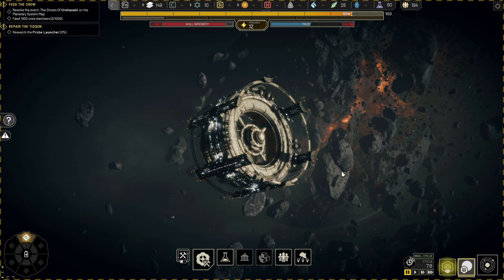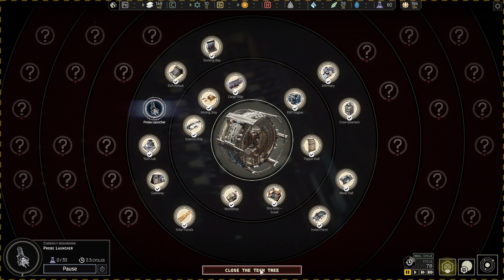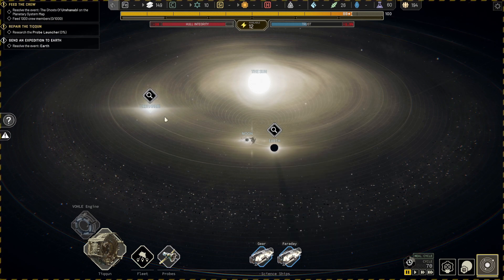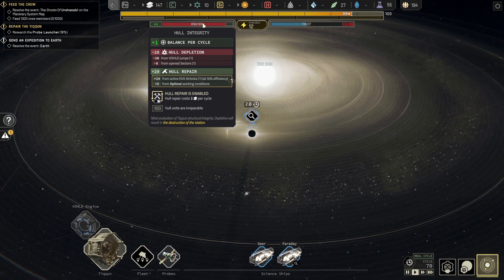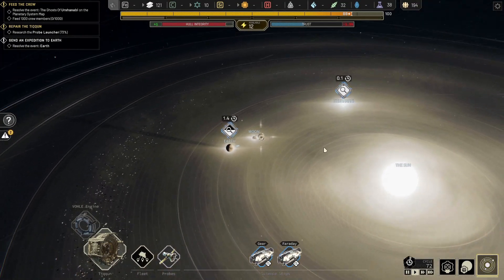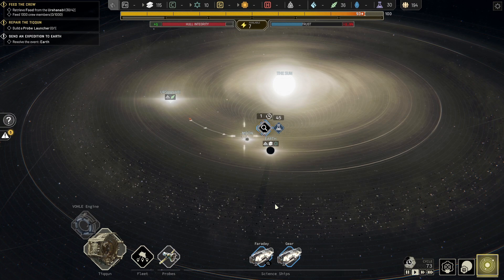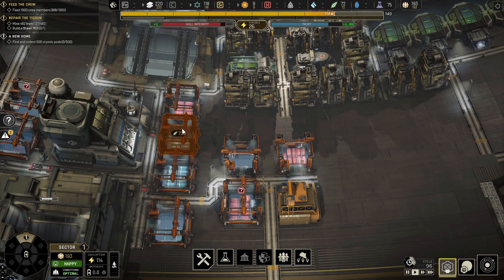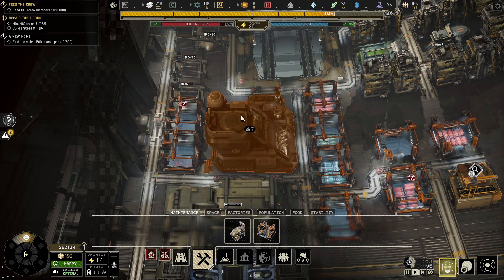State Of Disrepair | IXION - Part 2 (Space Station Survival Exploration Game)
IXION continues and it's all hands to the hull as we attempt to fix up our broken, but still beautiful, Tiqqun station. The VOHLE drive has caused it some damage and also there's just some general structural failures so we have to get them fixed as soon as possible.

However this requires alloys, which we are becoming increasingly short of. As such we build ourselves a probe launcher and build ourselves a probe to find an asteroid with a good source of iron. We then get ourselves a little mining ship to go and mine the iron!

To make use of the raw iron we need to build ourselves a steel mill, but this proves to be quite the challenge due to it's size so we have to do some serious readjustment of where everything is in sector one.

We're able to get some food from the Urshanabi ship that we used to trade with before The Jump, which is very helpful, because our only other source of food is the insects we're growing and that's going to become a very tiresome diet.

Also we send out a search party to a very unhealthy looking Planet Earth and discover some terrible news...

A population to manage, survivors to find, cryopods to recover... Maintain your crew's trust in the corporation that started this venture, or face failure and mutiny. Six sectors can be unlocked within the station, each able to house more population, support new jobs, and provide opportunity to monitor the crew with the Data Listening System. Will you bring hope to the people?

Who said DOLOS was the only faction to escape the fate of the Earth? Brush up against other pockets of survivors, navigate on from the failures and wrecks of others… IXION will lead the player through gripping chapters of story, where new threats and opportunities are presented, all in aid of reaching the final destination, a new home.

DOLOS are famed for their innovative technology, their scientists, but the Tiqqun now finds itself cut off. Find what resources you can, research what you do not have. Find new ways to provide for your settlement, construct new buildings to create what’s needed. Modify the Tiqqun station, improve it, forge ahead in this odyssey.

Space is a dangerous place. Hull breaches, overloaded power supplies, electrical fires... It is up to you to manage these risks, deal with emergencies, create backup power solutions, and enable Extra Vehicular Activity…

There are whole new stellar maps to explore. Send out probes to reveal what’s hidden, create mining and cargo ships to find resources, commission science expeditions to discover the secrets and threats you’ll find out there in space. Encounter other survivors and bring them into the fold of your mission, objective - survive.